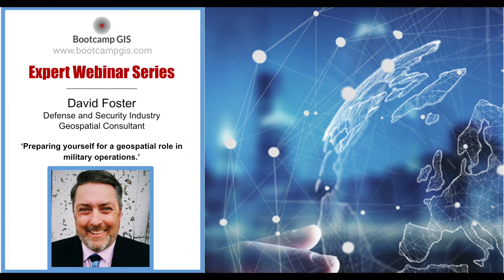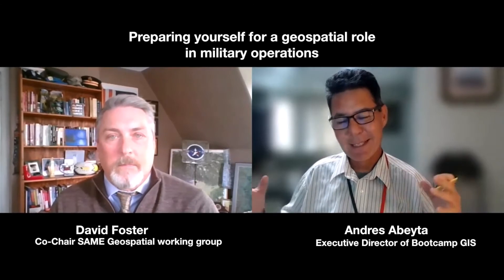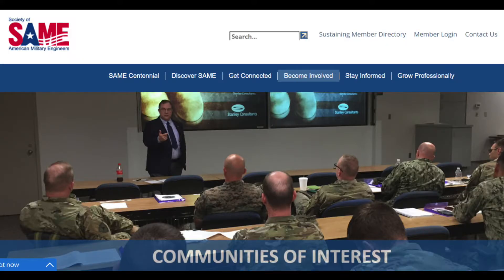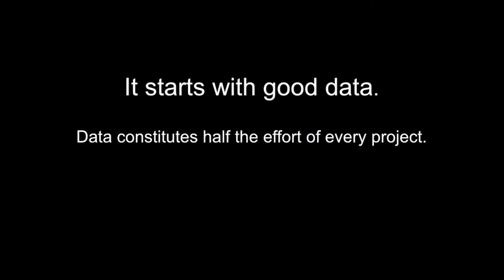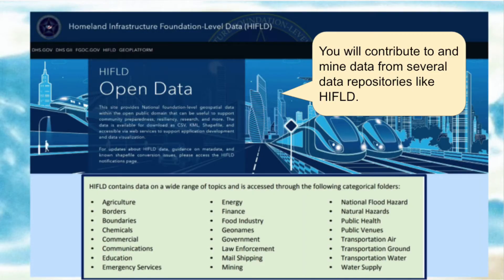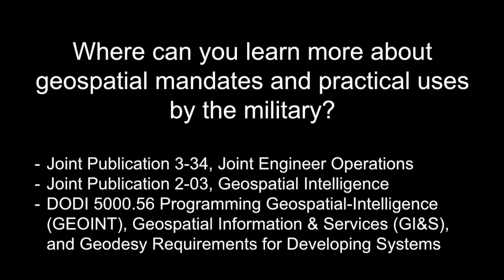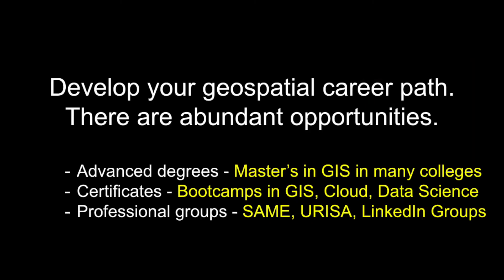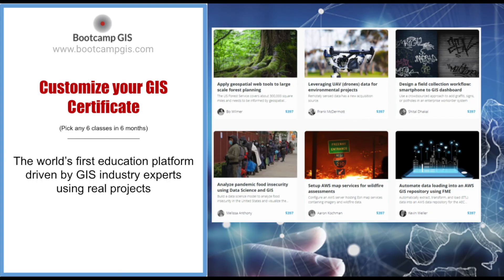Preparing yourself for a geospatial role in military operations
David Foster, Co-Chair of SAME Geospatial Working Group, is interviewed by Andres Abeyta, Executive Director Bootcamp GIS.  The main topic is 'Preparing yourself for a geospatial role in military operations'.  Geospatial skills and thinking are vital in almost every military operation and program.  You can earn this skillset to be more prominent in vital decision making and also set yourself up with a potential career after the military.